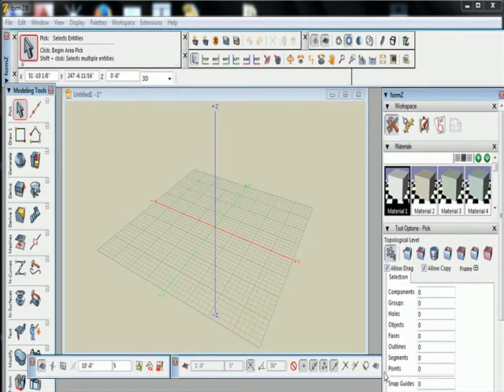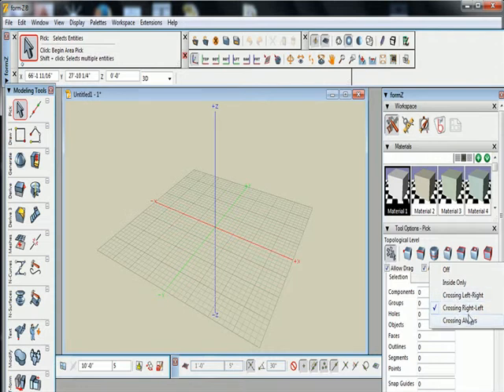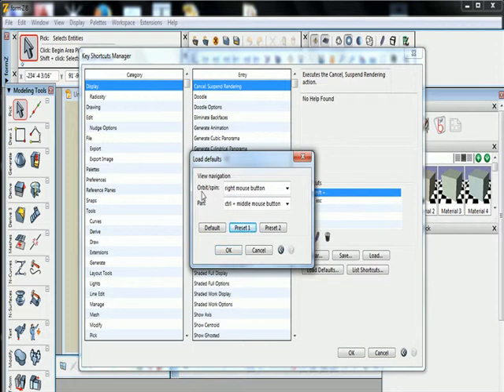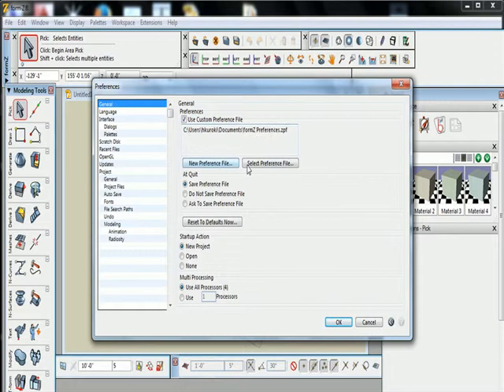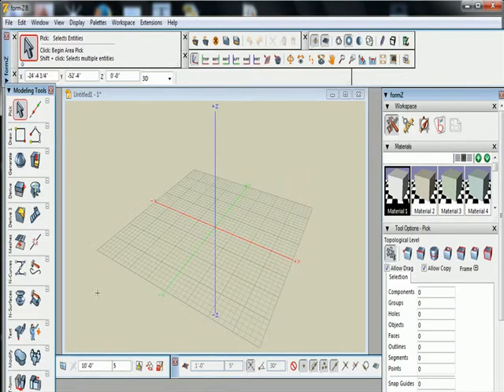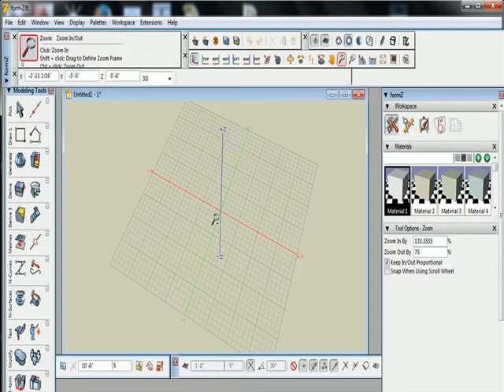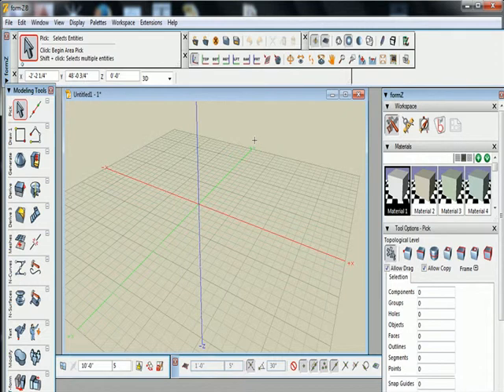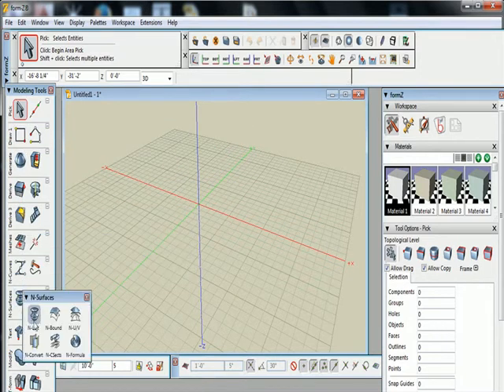Day 7 39 Fz Intro FormZ 7